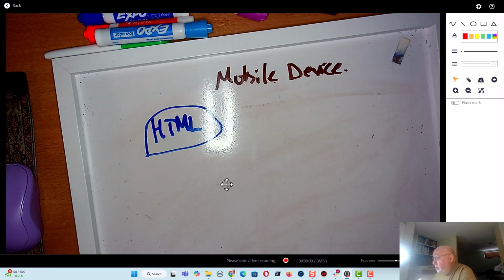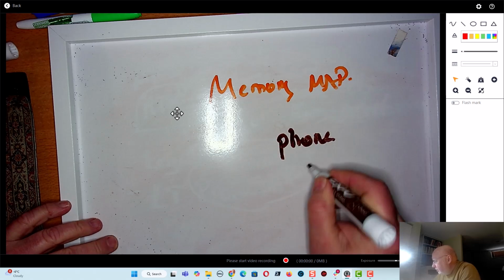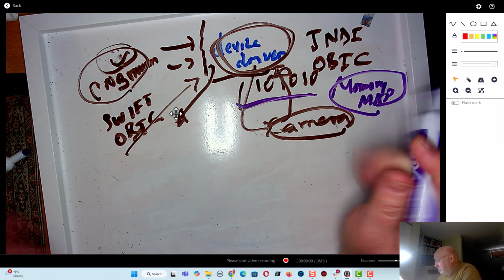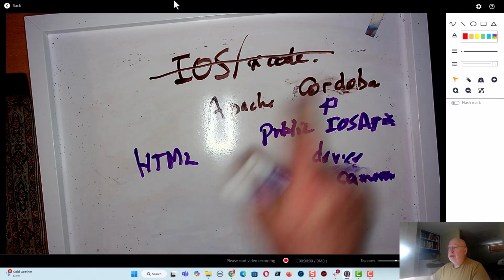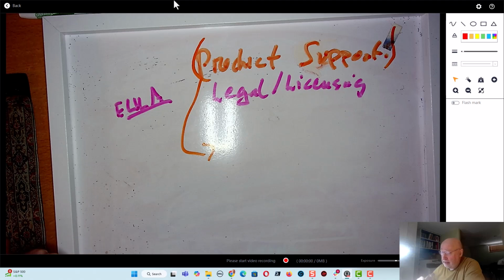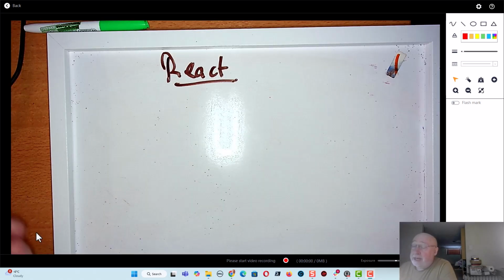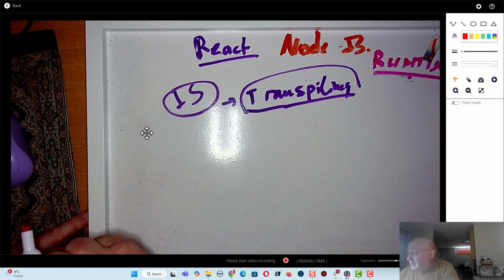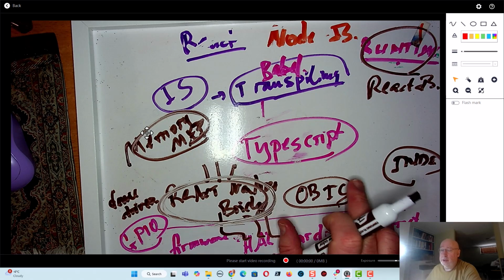Mobile Application Development Tool Chains